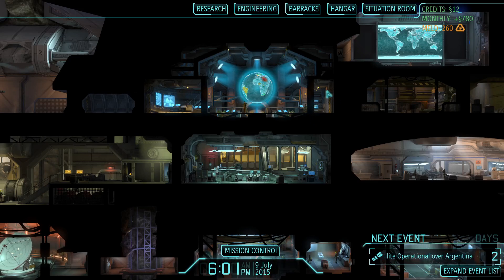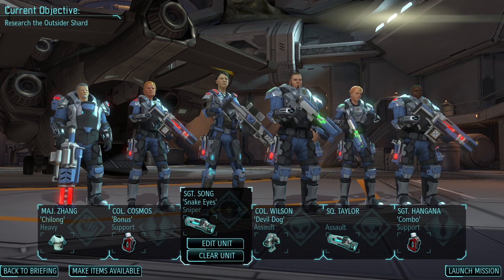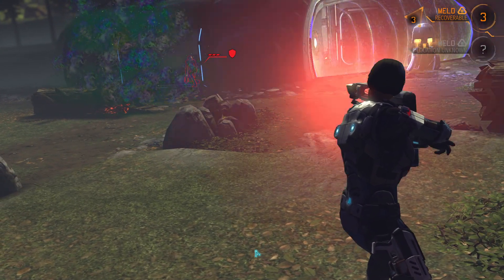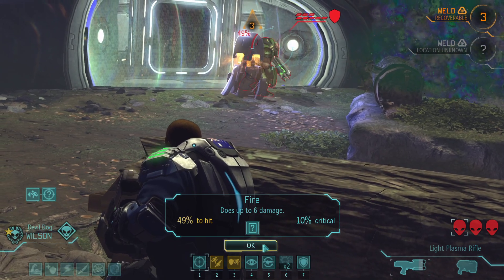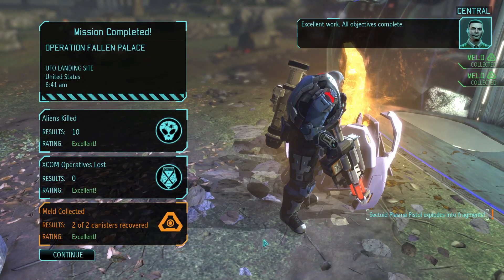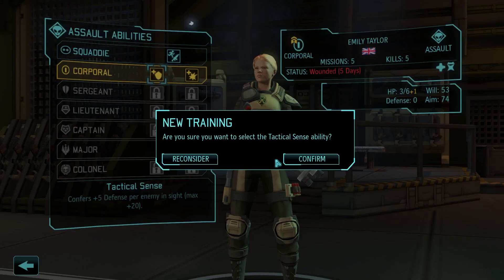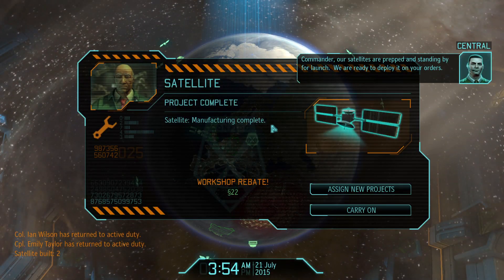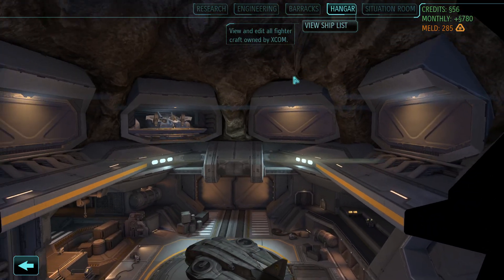Part 21 ¦¦ The Shard Gets Researched Finally! ¦¦ XCOM Enemy Unknown + Within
After loving Marvels Midnight Suns, I thought it is time to go back to where the inspiration came for the game's mechanics.

XCOM: Enemy Unknown will place you in control of a secret paramilitary organization called XCOM. As the XCOM commander, you will defend against a terrifying global alien invasion by managing resources, advancing technologies, and overseeing combat strategies and individual unit tactics.

The original XCOM is widely regarded as one of the best games ever made and has now been re-imagined by the strategy experts at Firaxis Games. XCOM: Enemy Unknown will expand on that legacy with an entirely new invasion story, enemies and technologies to fight aliens and defend Earth.

You will control the fate of the human race through researching alien technologies, creating and managing a fully operational base, planning combat missions and controlling soldier movement in battle.
Key Features
Strategy Evolved: XCOM: Enemy Unknown couples tactical turn-based gameplay with incredible action sequences and on-the-ground combat.

Strategic Base: Recruit, customize and grow unique soldiers and manage your personnel. Detect and intercept the alien threat as you build and expand your XCOM headquarters.

Tactical Combat: Direct soldier squads in turn-based ground battles and deploy air units such as the Interceptor and Skyranger.

Worldwide Threat: Combat spans the globe as the XCOM team engages in over 70 unique missions, interacting and negotiating with governments around the world.